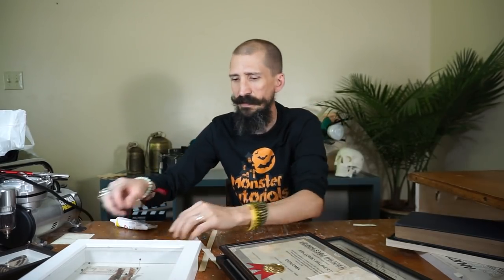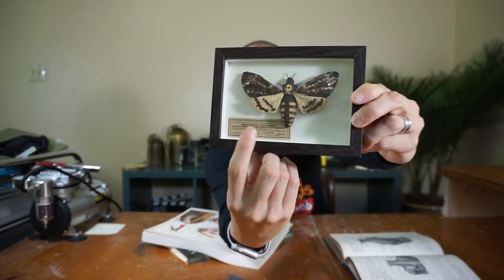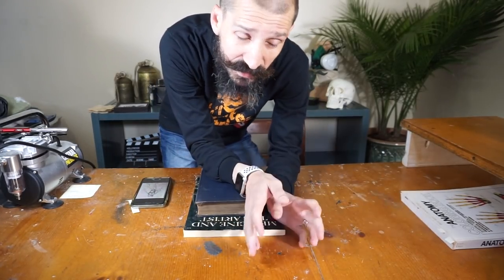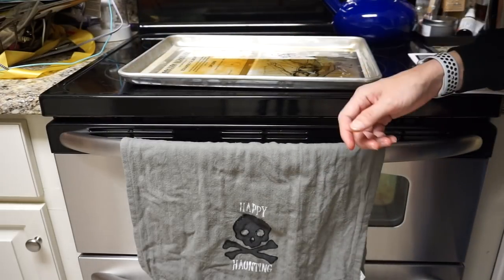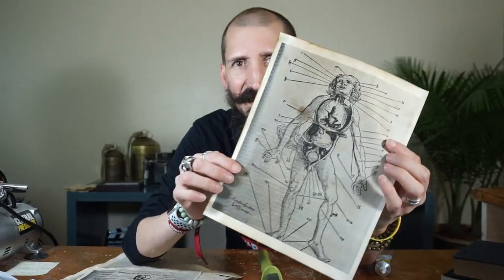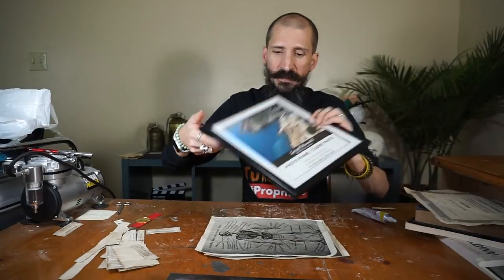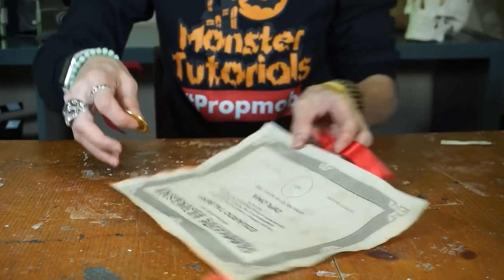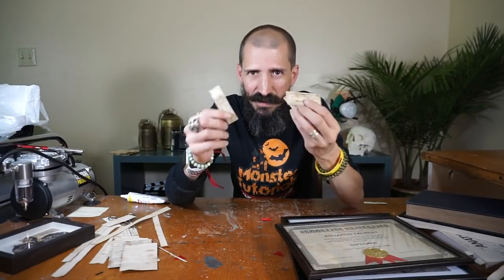DIY Antique Paper Tutorial - Vintage Documents, Labels and Prints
- Make your scenes even more authentic by enhancing the details...like having vintage and antique documents, prints, id's and labels for all your creepy creations!

Monster Tutorials
1779 Kirby Pkwy
Ste#1-350

My pledge is I will only link to valuable stuff that I actually use. I also research the products to make sure you get the best deal so that you can successfully complete your projects!